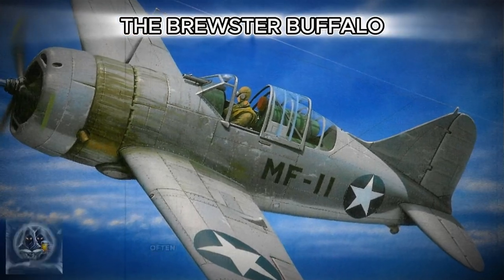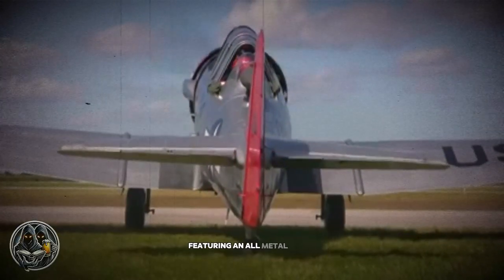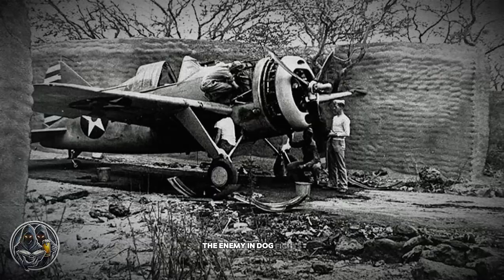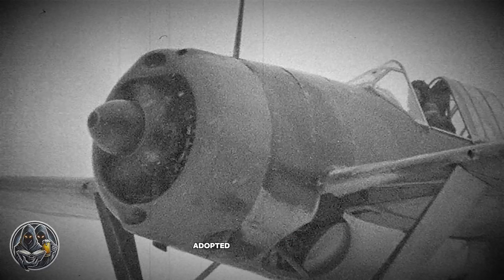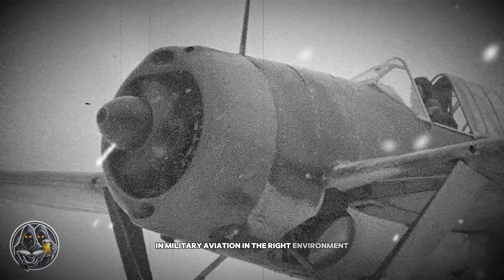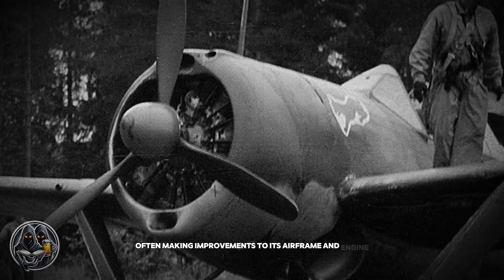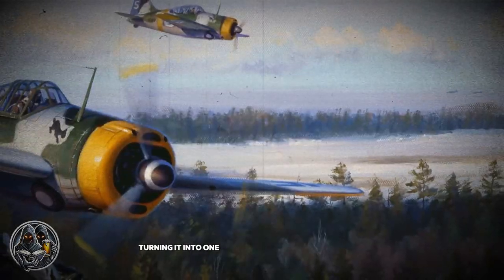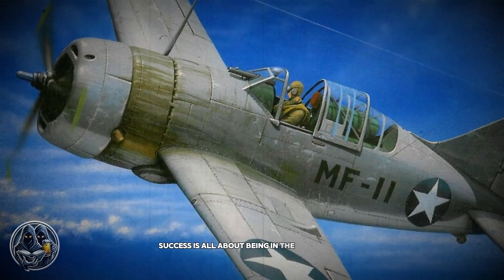The Brewster Buffalo | The Forgotten Fighter of WW2!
The Brewster Buffalo is often remembered as a failure in WWII aviation, but its remarkable success in Finland tells a different story. In this video, we explore how Finnish pilots turned this underappreciated fighter into a deadly asset during the Continuation War. From its development as the U.S. Navy’s first monoplane fighter to its 26:1 kill ratio in Finland, discover the untold story of the Brewster Buffalo and how it became a symbol of resilience and adaptation in one of history's most challenging theaters of war.

TIMELINE:
00:00:00  The Brewster Buffalo
00:00:39  Design and Early Performance
00:01:18  Challenges in the Pacific Theater
00:01:49  Success in Finland
00:03:10  Factors Behind Finnish Success
00:04:07  Legacy of the Brewster Buffalo